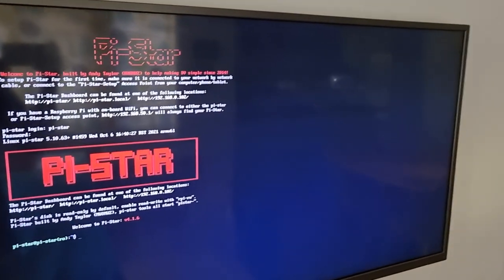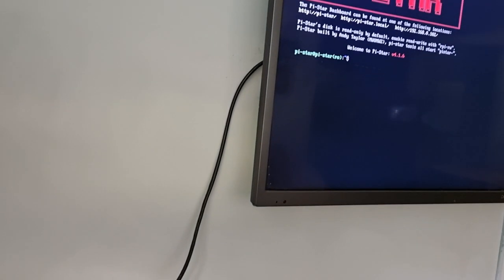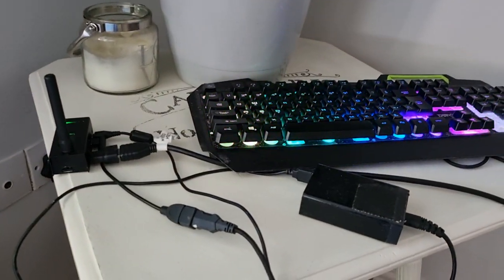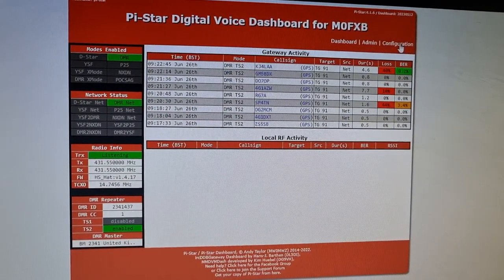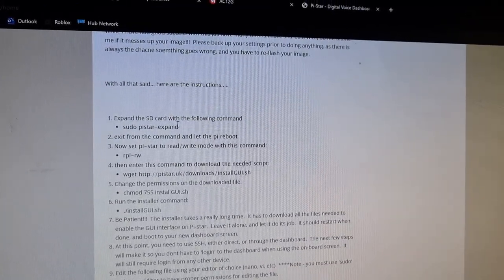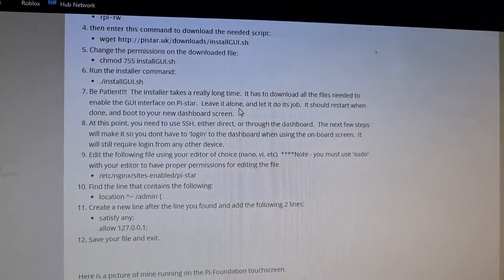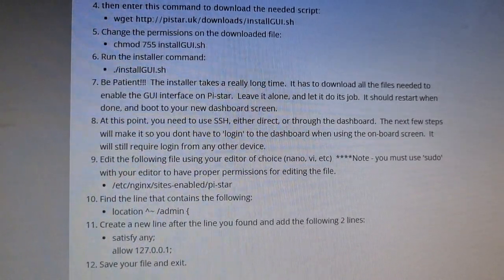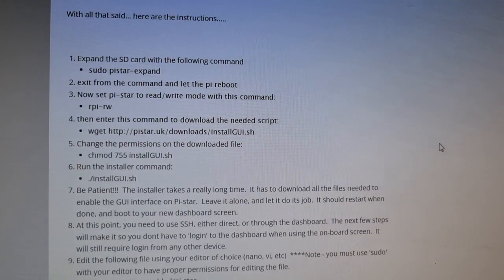Learning - MMDVM Hat Dash Board -TV Monitor HD output